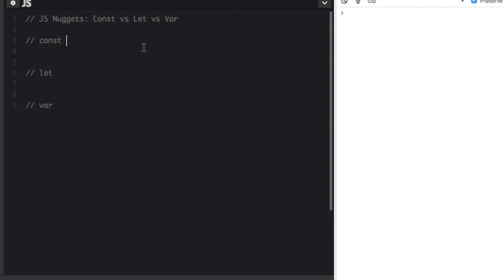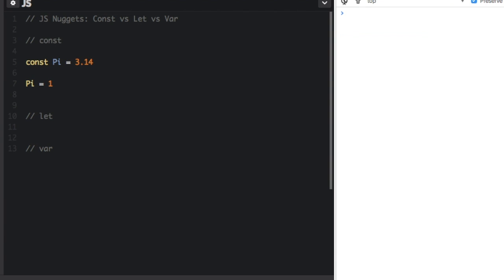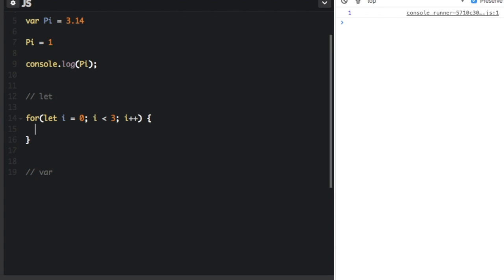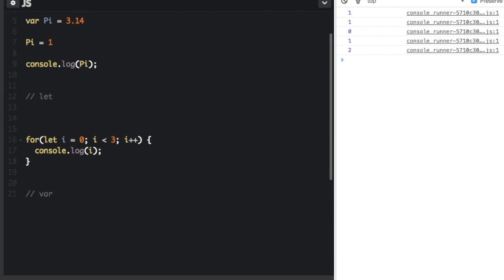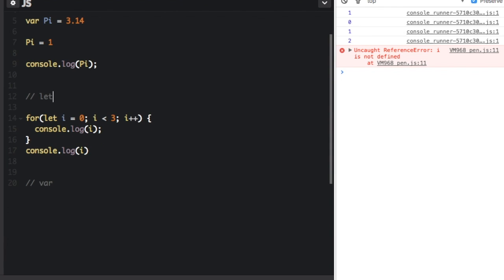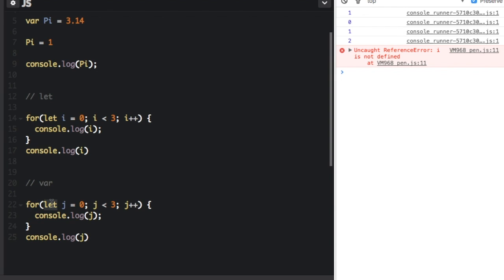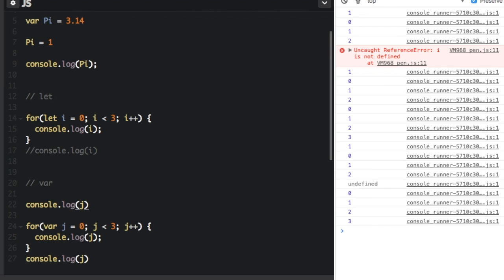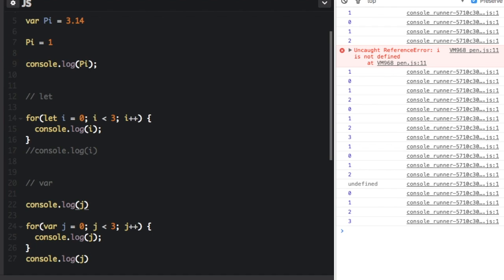Const vs Var vs Let - JavaScript ES6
Learn about the difference between const, var, and let in JavaScript ES6 (ECMAScript 6).